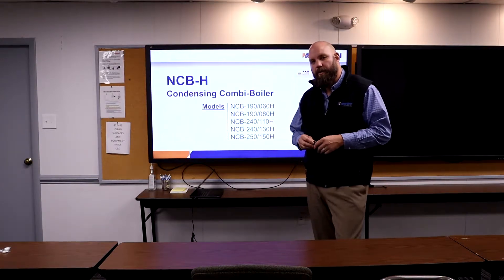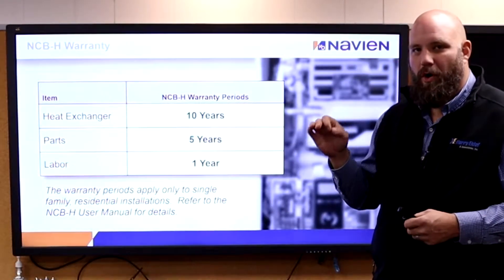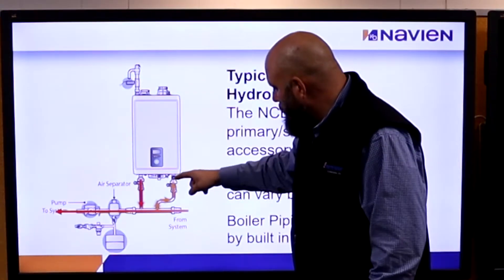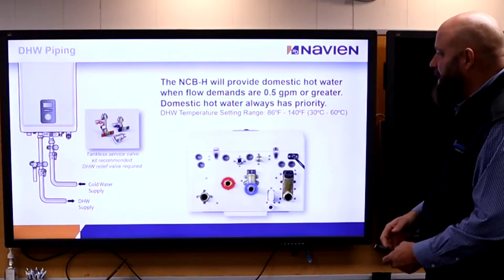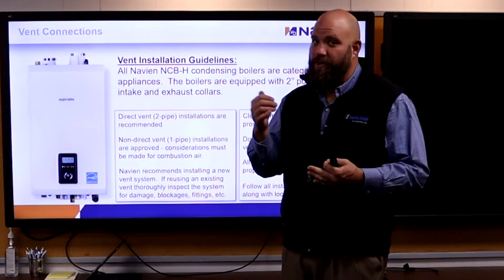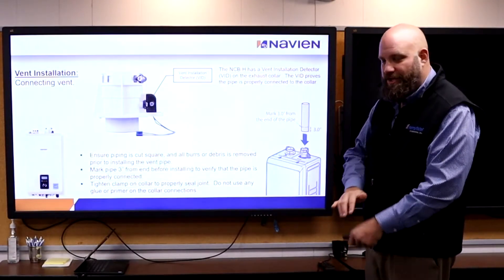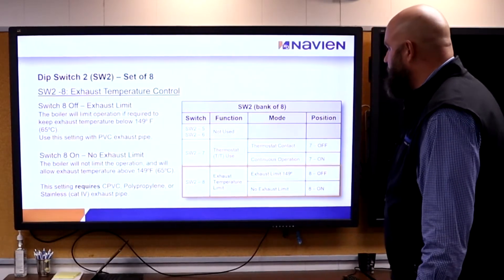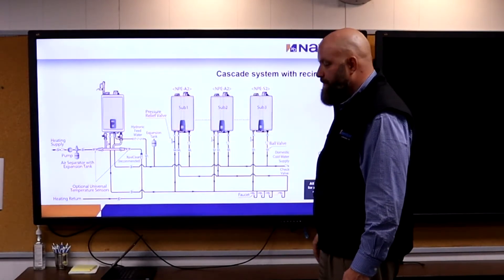NAVIEN NCB H Combi Boiler Level1 Introduction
This is an overview of the features and benefits of the new Navien NCB-H boiler line up.  Navien's Advanced controls and internal zoning connections, along with the new Start-up Wizard makes the NCB-H models the easiest advanced modulating condensing boiler on the market to install and set up.

Contact your local Navien Representative to set up a more in depth training.